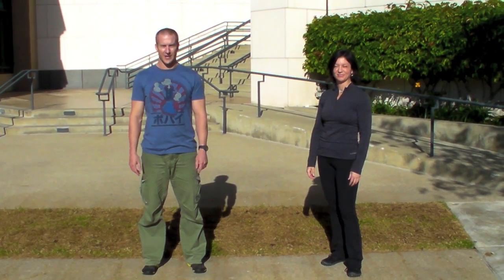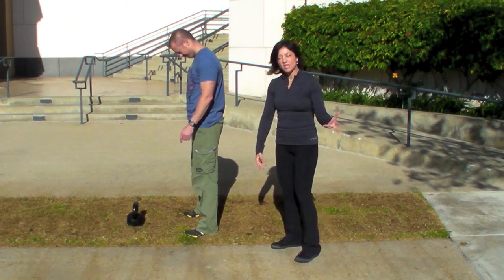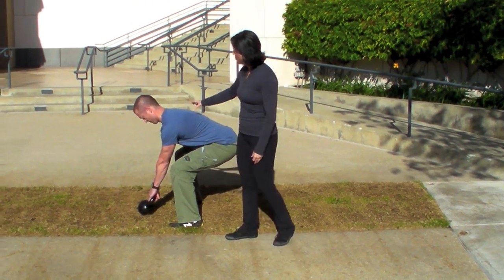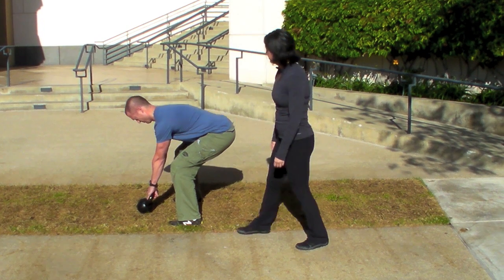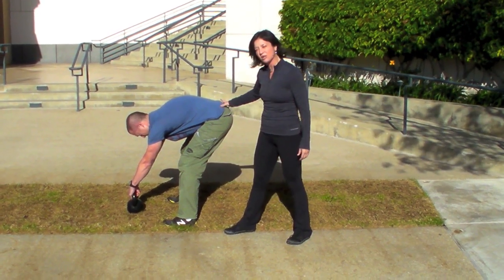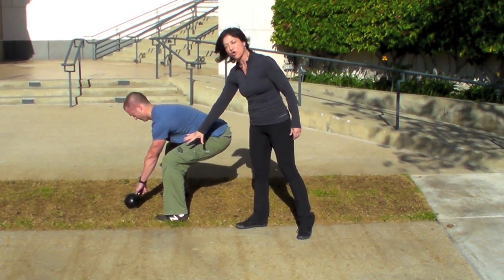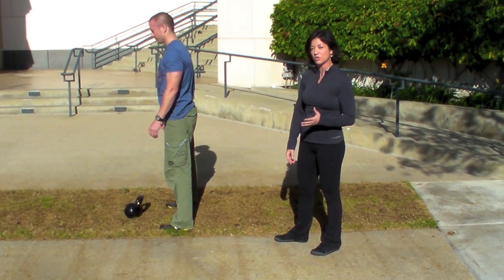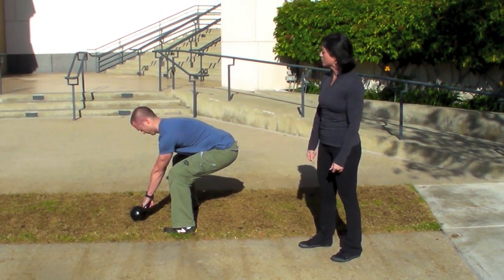Melbourne Kettlebell Training - The One Thing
RKC Team Leader Andrea Chang and Andrew Read of Dragon Door Australia share a tip about kettlebell training.